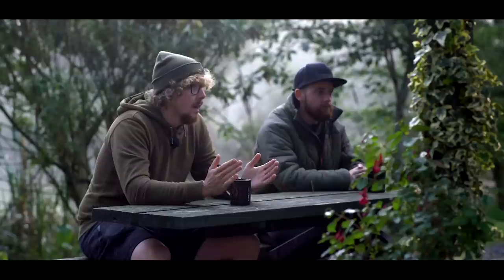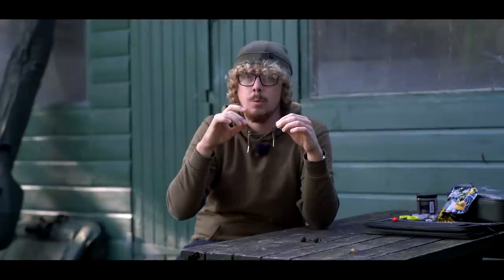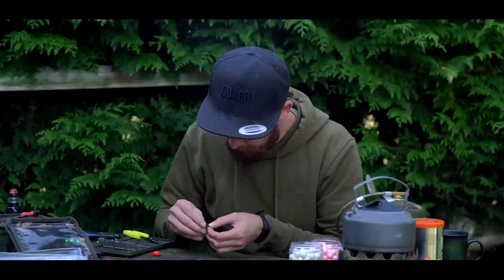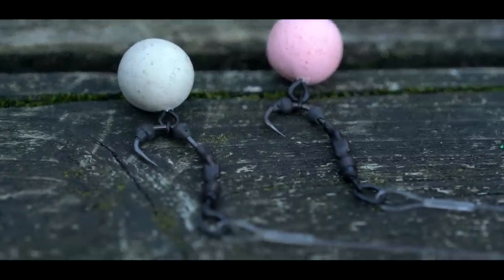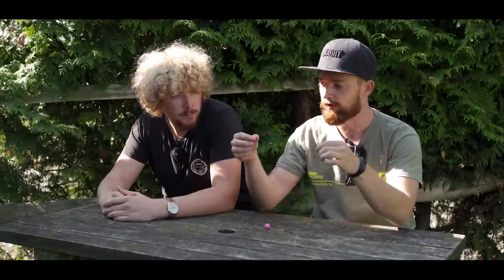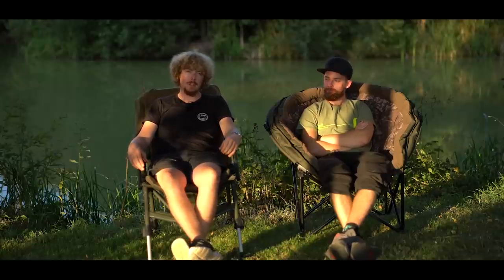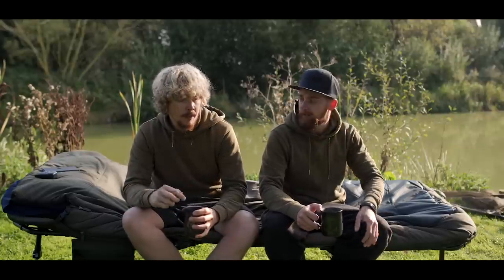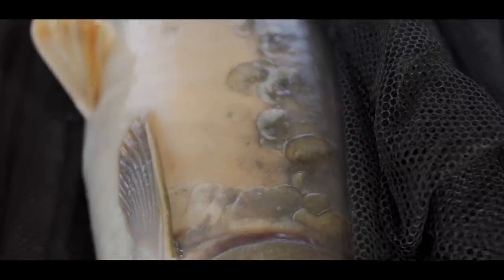In-Session Carp Fishing Tackle Review, Testing Gemini Tackle's EPIC Tidy Booms! | Carp Fishing 2020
Gemini Tackle are all about making life simpler for carp anglers. From pre-tied leaders to readymade booms, plus plenty of other accessories and rig bits, Gemini’s wares allow carpers to get on with creating effective rigs with the minimum of fuss. Their latest - and we truly believe it - greatest product are their Tidy Booms. These booms are ideal for low-level pop-up rigs using the Ronnie presentation; simply attach your own hook and bait arrangement and you’re good to go. To give them a proper testing, in a real angling situation, CARPology's duo Joe Wooltorton and Luke Venus head to Bearley Lakes for 24hrs.